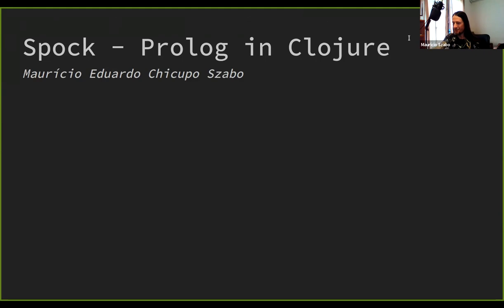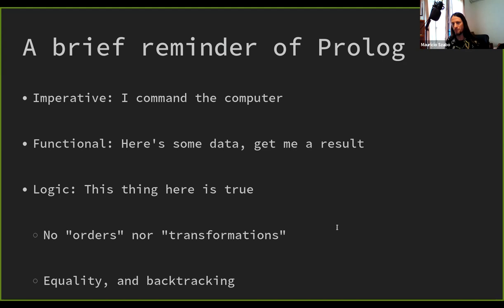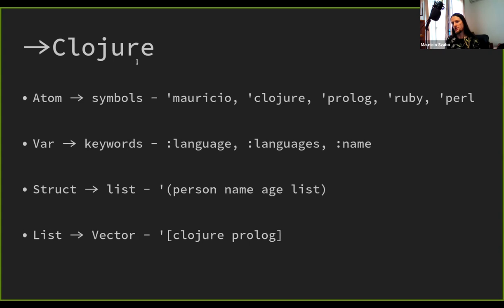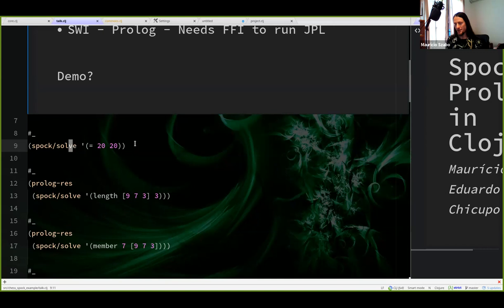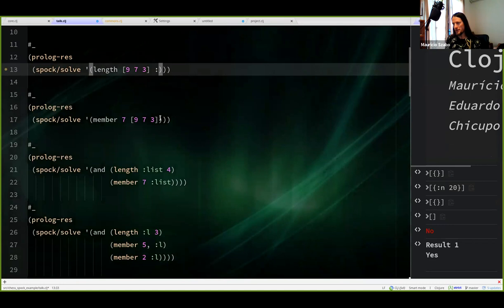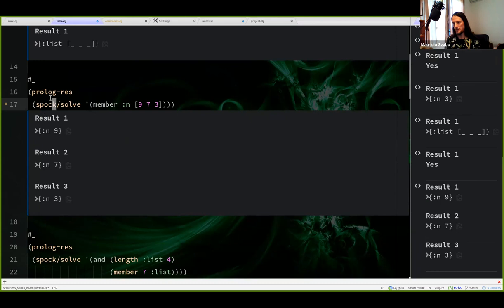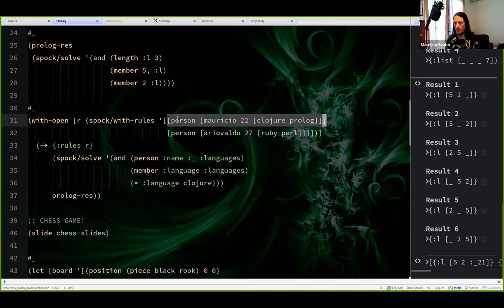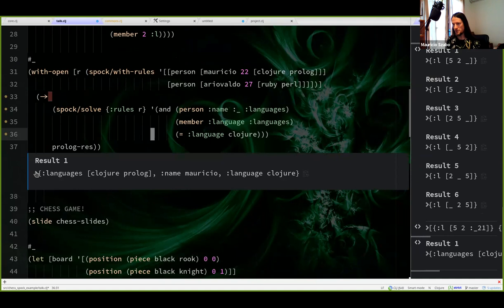Spock - Prolog in Clojure, logically (by Mauricio Szabo)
The London Clojurians are happy to present:

Title: **Spock - Prolog in Clojure, logically**
Speaker: **Maurício Szabo**

Maurício Szabo will be presenting **Spock**.
Spock is a way to use a real
prolog (TuProlog or SWI) on Clojure code. You'll learn the benefits of
that, and how it can be used on real problem solving.

Maurício works with Clojure for the last 5 years. He's the author of
Chlorine and Clover, plug-ins for Atom and VSCode, and has a passion
for trying to find different ways to handle, understand, and
interpret, and maybe even reinvent code in general.

If you missed this event, you can watch the recording on our YouTube channel:
(The recording will be uploaded a couple of days after the event.)